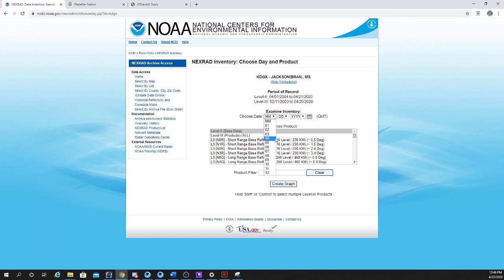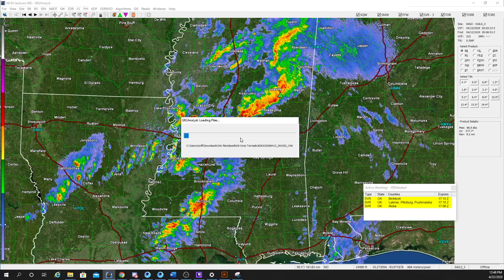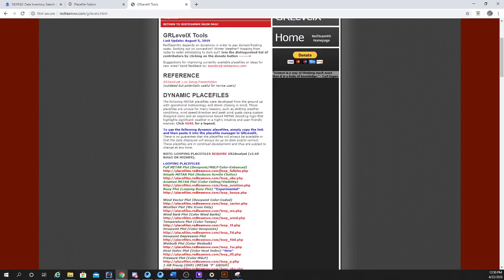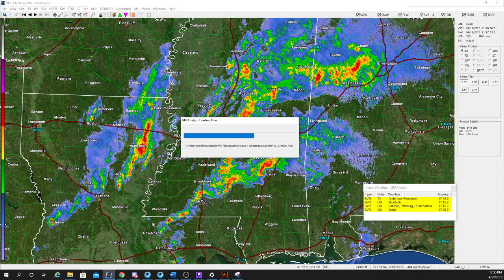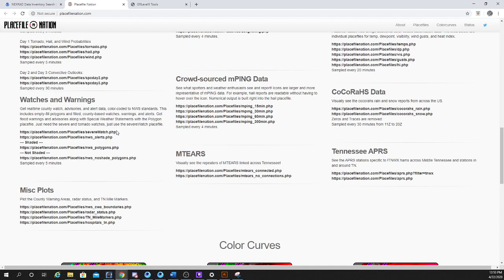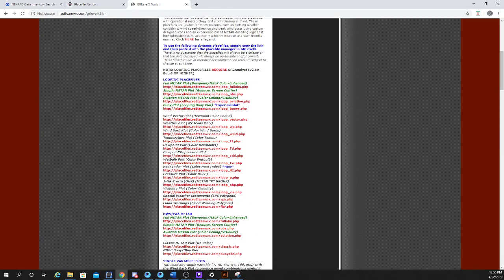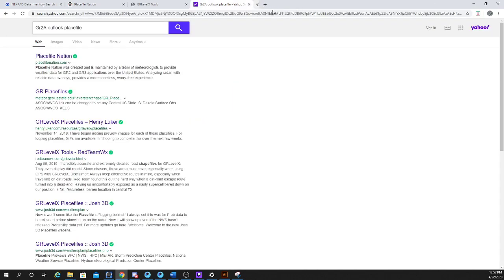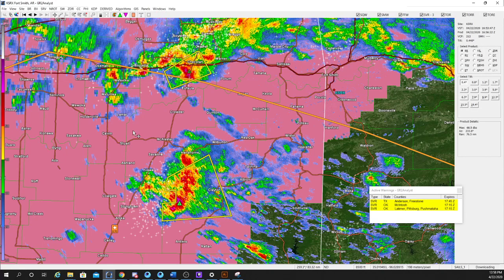GR2Analyst Tutorial (Part 3)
Hello! In this video I will teach you haw to download placefiles/Historical data and Color tables.